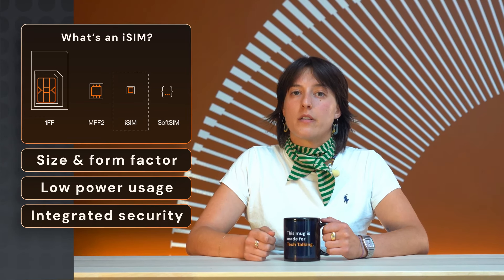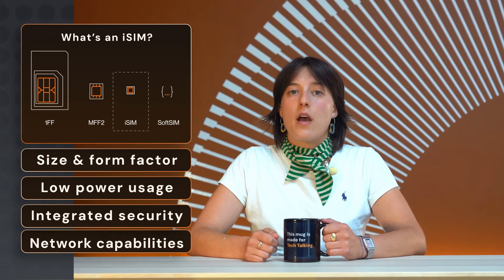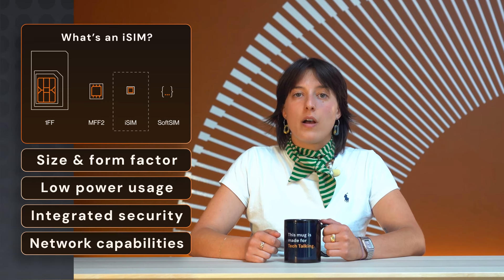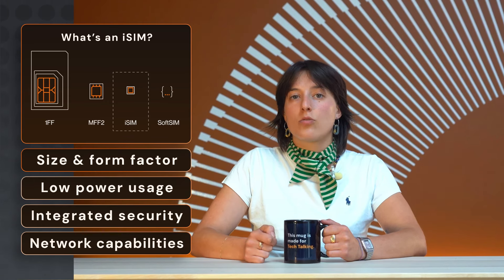What is iSIM? (Integrated SIM) | IoT Connectivity: Tech Talks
Have you ever wondered what an Integrated SIM (iSIM) is and how it’s shaping the future of IoT? 🤔

In this video, we break down:

📐 How iSIM enables compact device designs by eliminating separate SIM slots.
🔒 The enhanced security features of iSIM technology.
🔋 Why iSIM can lead to better power efficiency for IoT devices.

At Onomondo, we’re passionate about keeping you up to speed on the latest in IoT technology. While we don’t offer iSIM solutions, we do provide SIM options that take innovation even further.

Take SoftSIM, for example—our fully software-based SIM eliminates the need for physical hardware altogether. That means lower costs, effortless scalability, and easier deployment for your IoT projects.

SoftSIM vs eSIM vs iSIM: Comparing modern SIM form factors